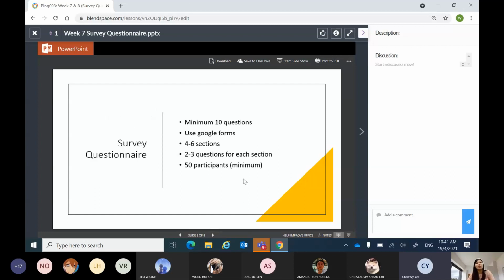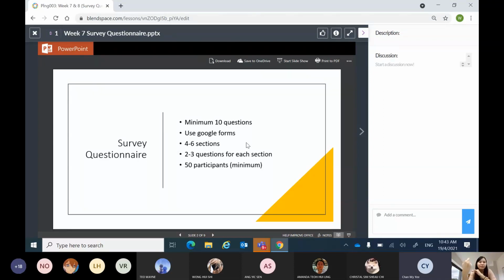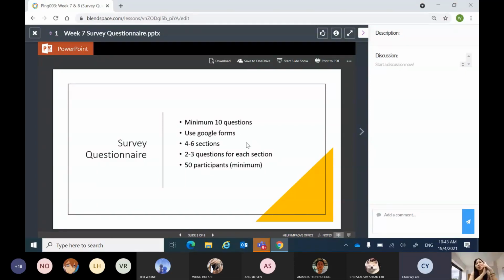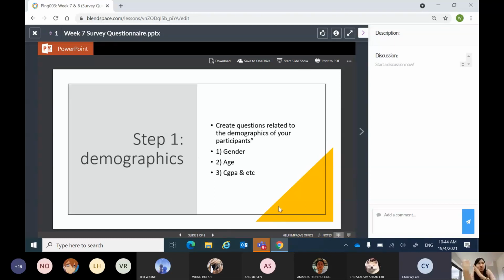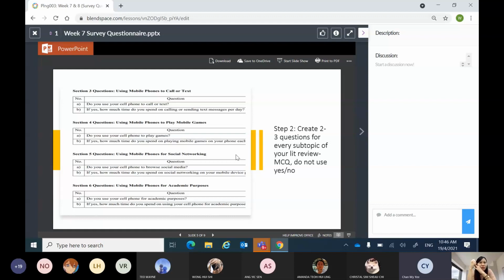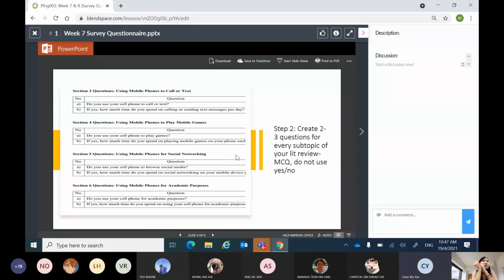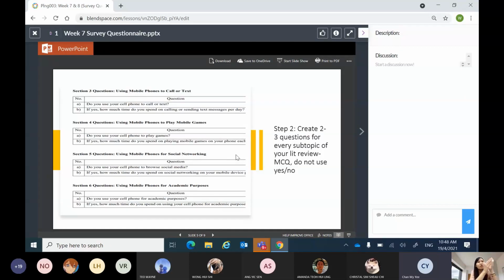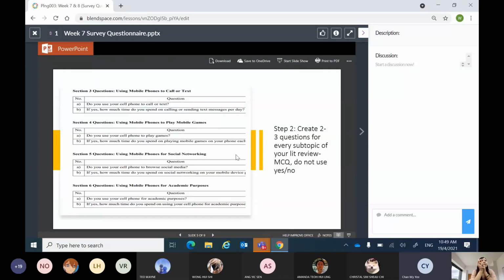PLNG 003: Week 7 Survey Questionnaire